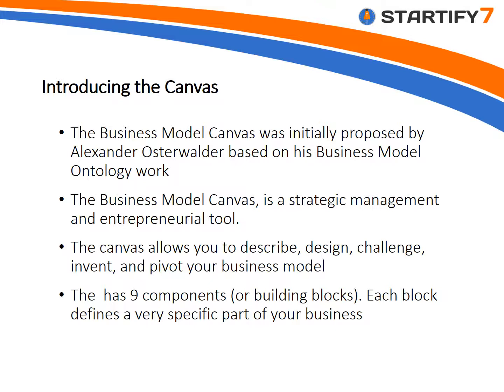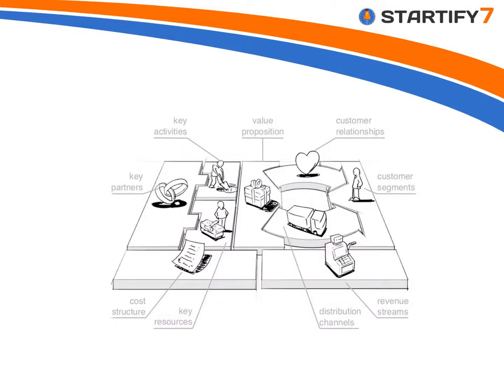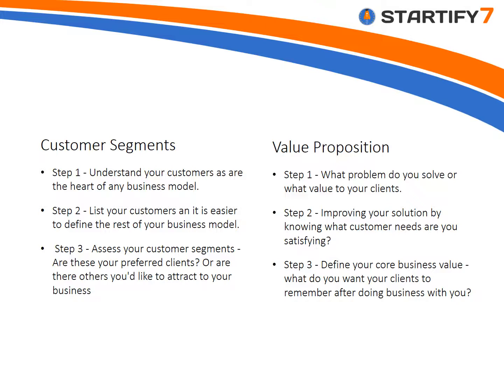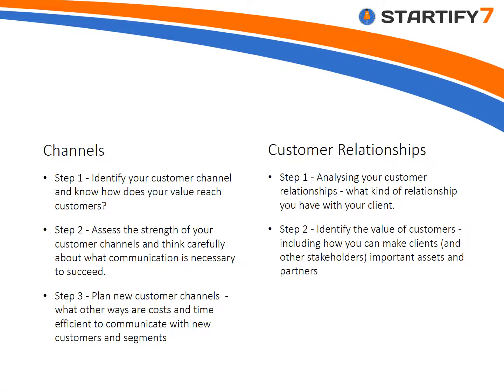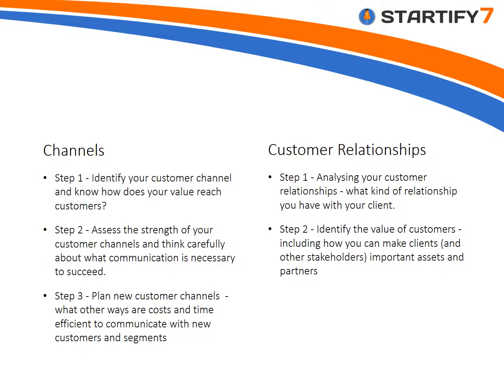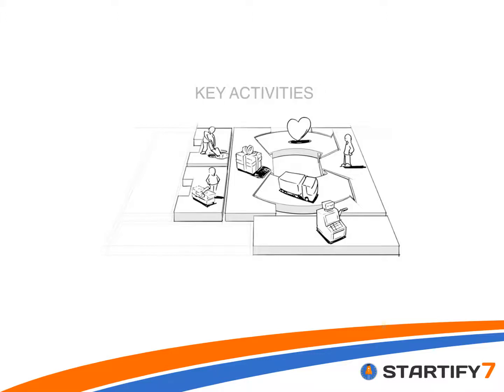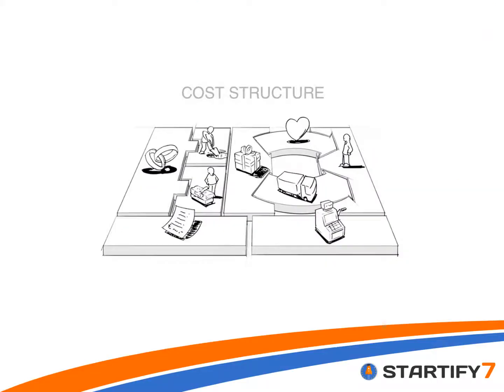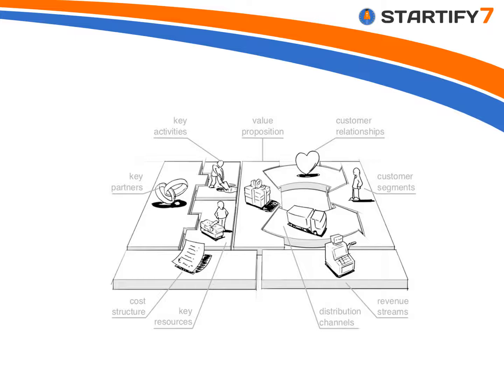BUSINESS MODEL CANVAS FOR ENTREPRENEURS + STARTUPS - STARTIFY7 WEBINAR